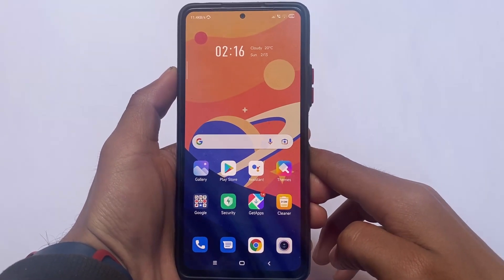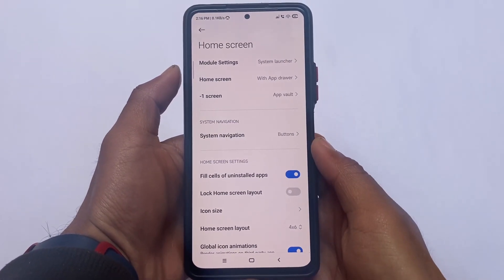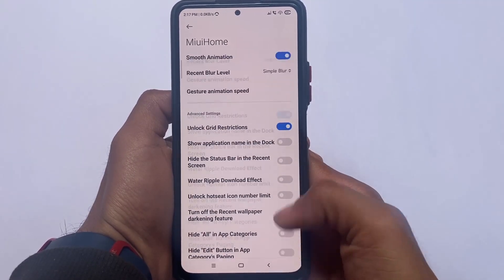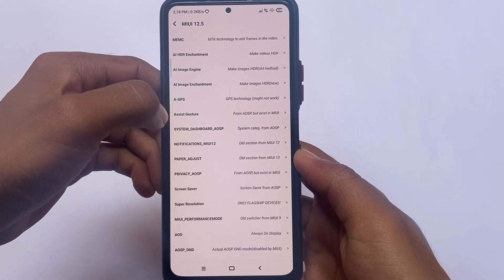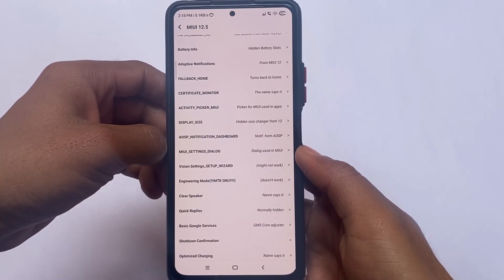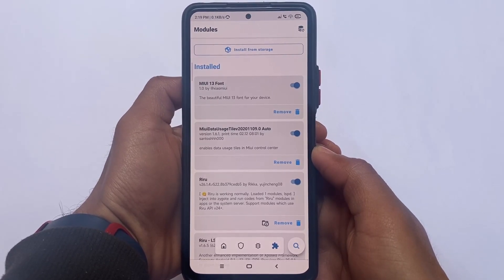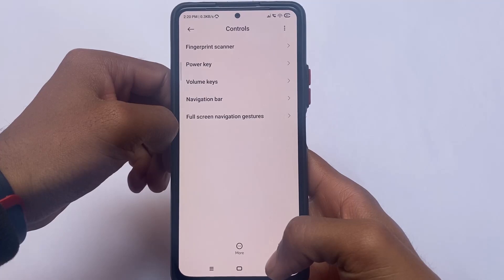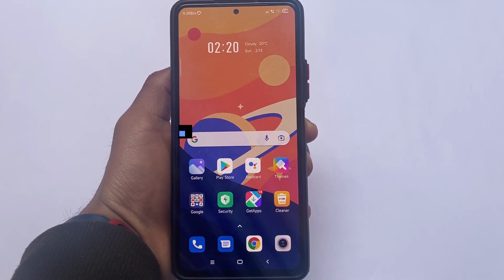MIUI Modifications - Customize your MIUI !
Hey guys, What's Up? Everything is good I Hope. In this video, I'm gonna show you " MIUI Modifications - Customize your MIUI ! ". Make Sure to watch this video till the end to understand everything.